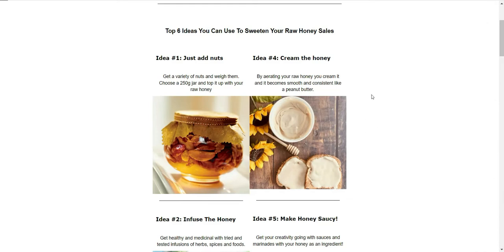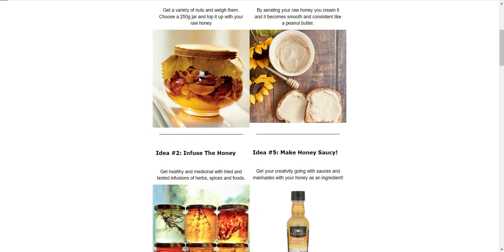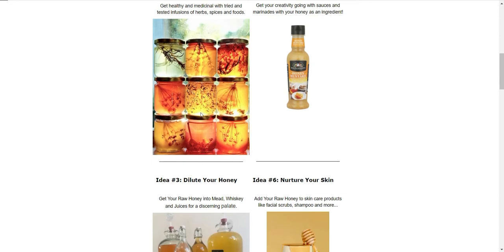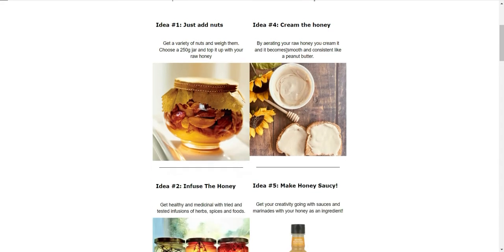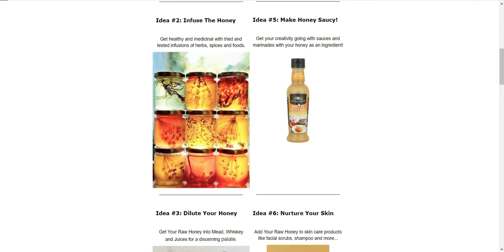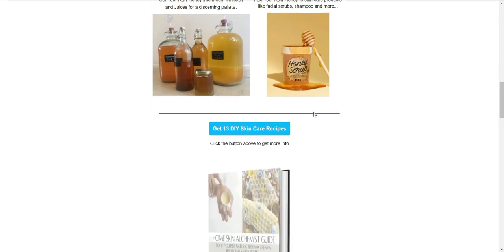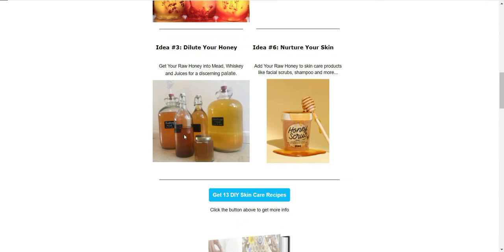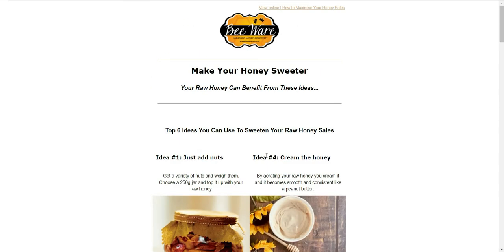6 Ways To Maximise Your Honey Sales - Idea #3 is my fav!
In this video you will discover how you can utilise 6 ways to maximise your honey sales while creating some awesome by-products of honey!

By following this video and our series to follow on "how to maximise your honey sales" discover top 6 ways that you can boost sales from your honey no matter if you are a hobby beekeeper or beekeeping business!

Idea #1: Just add nuts
Idea #2: Infuse your honey
Idea #3: Dilute your honey - REALLY?
Idea #4: Inflate your honey OK, What?
Idea #5: Make your honey saucy 🌶️🔥
Idea #6: Nurture your skin

I share my honey wine and demijohn with melomel mead brewing.

Get 13 Skin DIY Recipes eBook for making your own beeswax balms, creams and salves all in under 60-minutes and get our ingredient supplier list!

Visit above and Start Making The Handpicked 13 DIY Skin Recipes of Your Choice

How to start beekeeping
Start beekeeping with how-to videos on beekeeping equipment, bee tools and honey extraction for beginners, hobby beekeepers and commercial beekeepers!